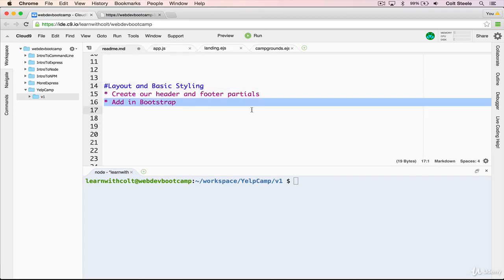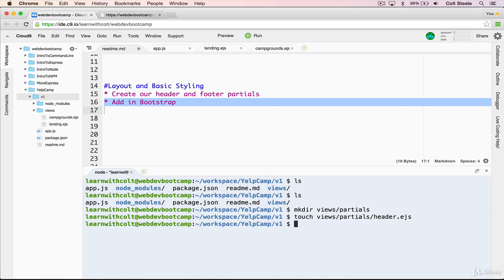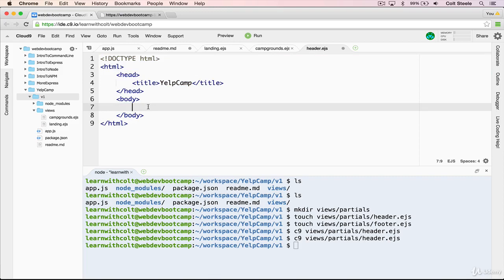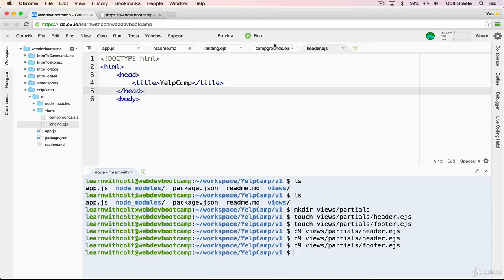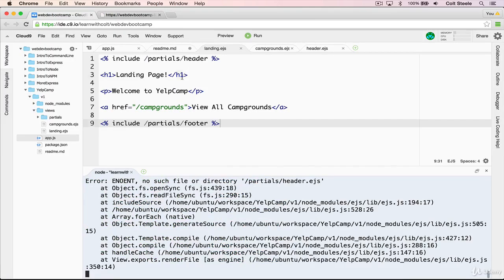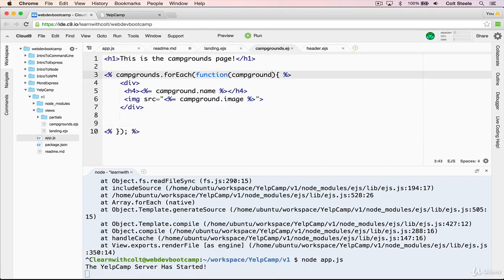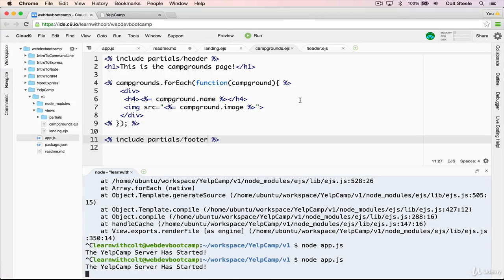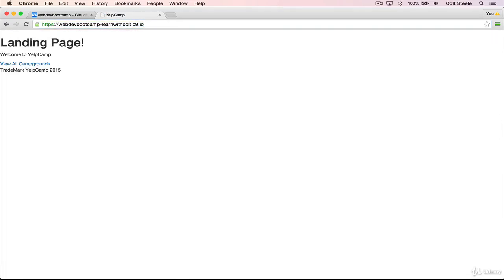2. YelpCamp Layout | Full Tutorial for Beginners